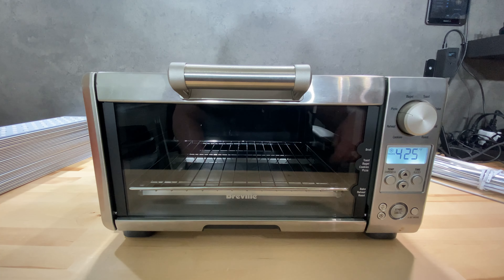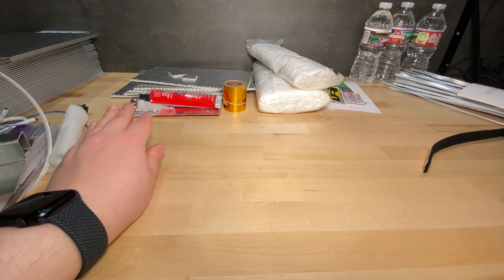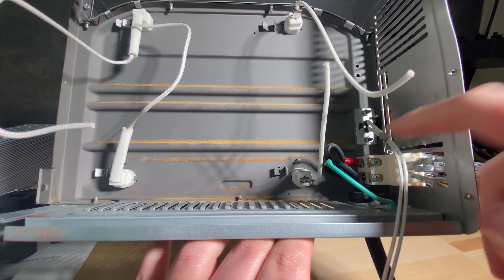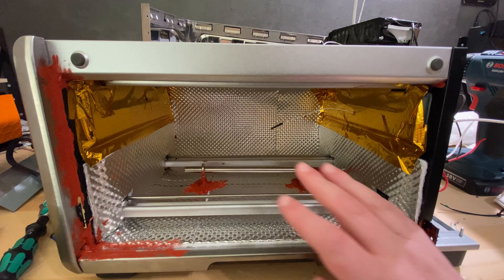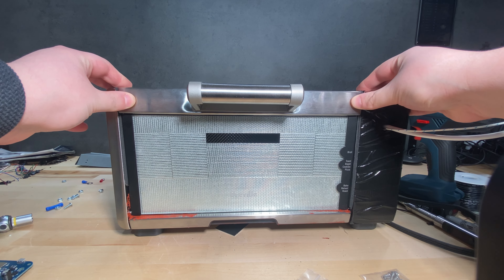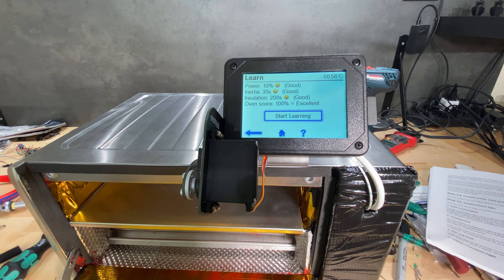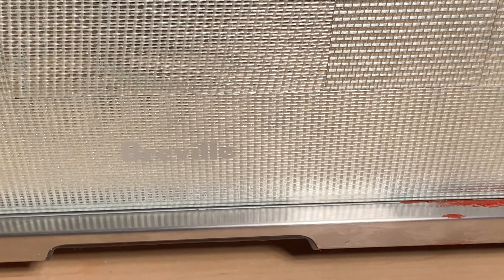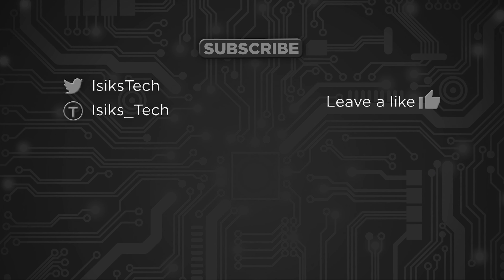DIY SMD Reflow Oven - Controleo 3 Build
Chapters:
0:00 Intro
0:36 PCBWay
1:06 Toaster Oven
2:55 Kit Contents
9:54 Oven Disassembly Start
13:11 Oven Disassembled & RTV
15:27 SSRs & PSU
20:20 Custom PSU & Wago Holder
22:33 Inner Insulation & Wiring
29:30 Oven Reassembled & More Insulation
34:20 Electronics
40:57 Test PCBs (Nevermore Sensors)
43:20 First PCBs
45:15 Solder Paste Profile
47:27 Conclusion